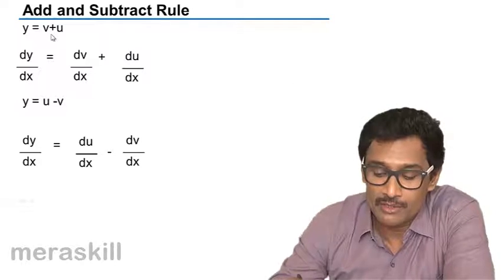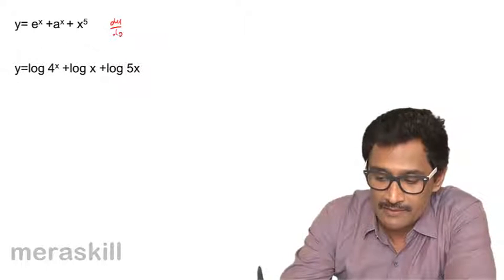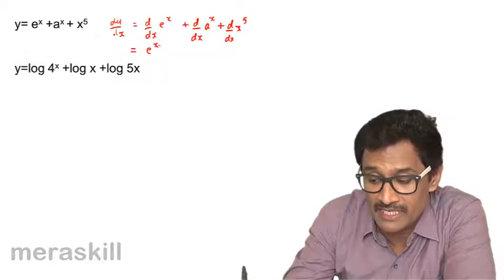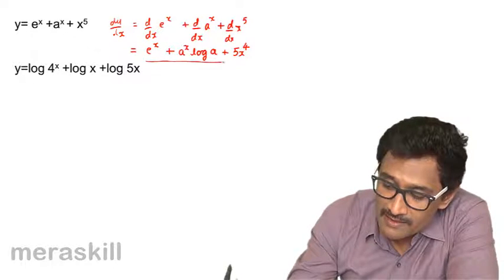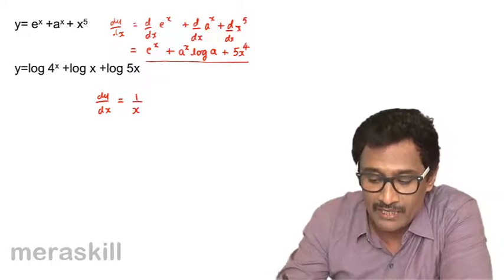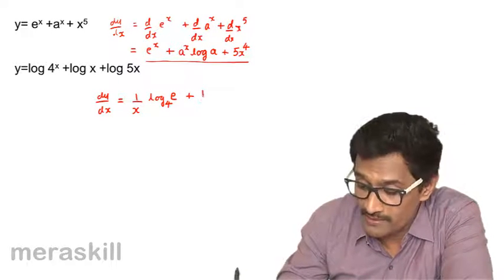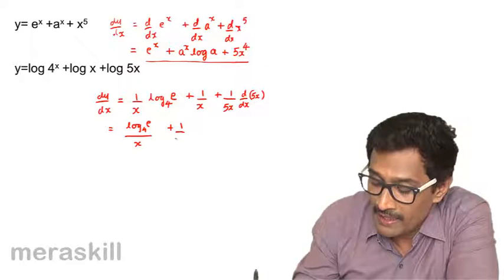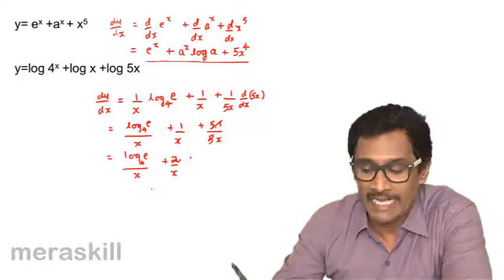Addition & Subtraction Rule in Differentiation | CA CPT | CS & CMA Foundation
Addition & Subtraction Rule in Differentiation, Learn Differentiation, What is Differentiation? Simple Formulae, Addition & Subtraction rule, Parametric function and Problems on Second Derivatives.